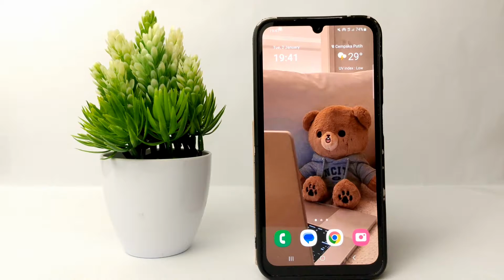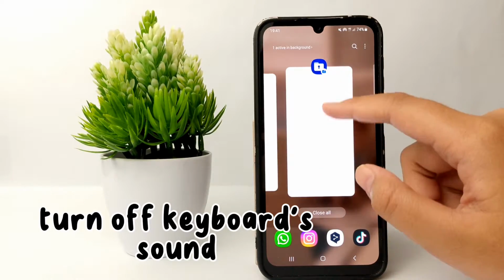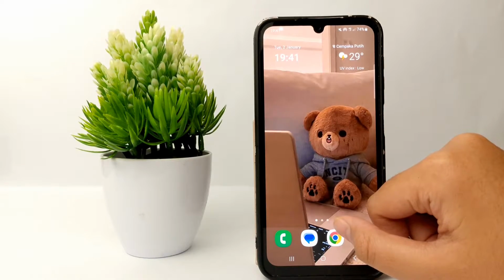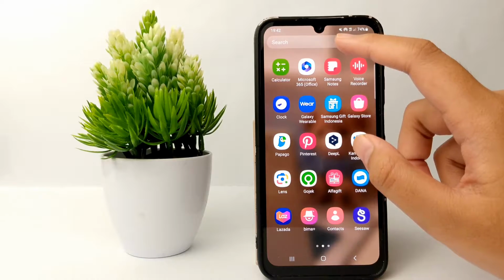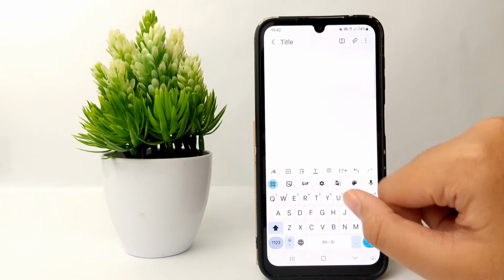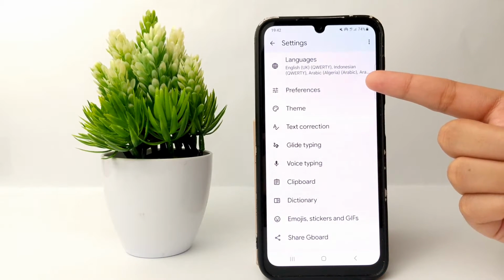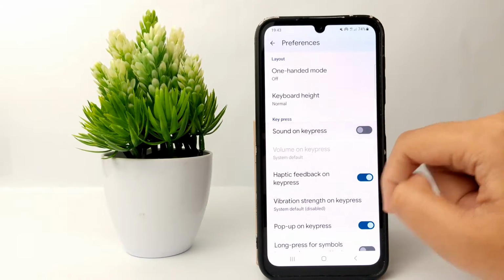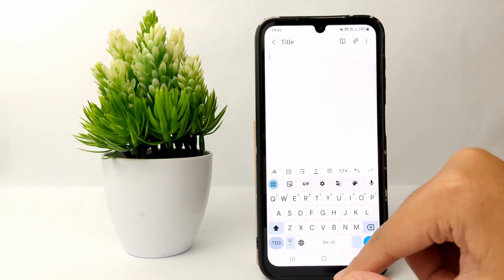How To Turn Off Keyboard Typing Sound on Samsung Galaxy A25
This tutorial deals with search:
how to turn off keyboard typing sound
how to turn off keyboard typing sound on samsung a25
how to turn off keyboard typing sound on galaxy a25
galaxy a25
samsung a25.